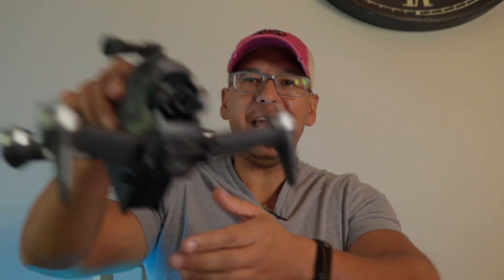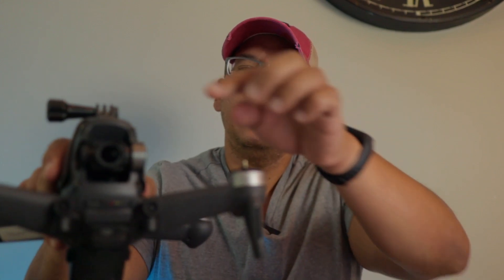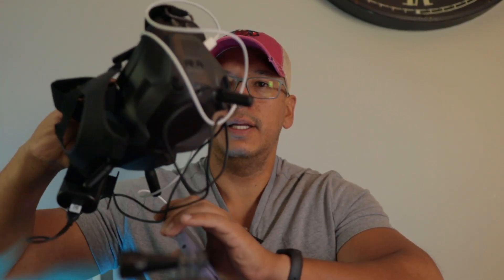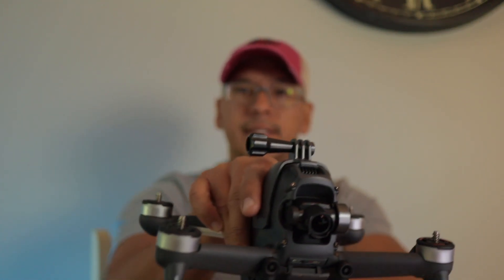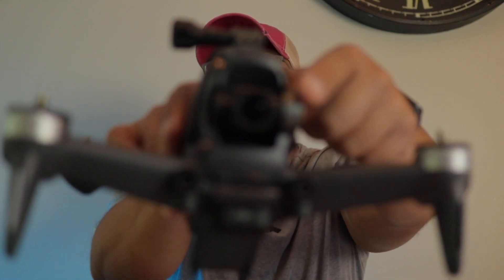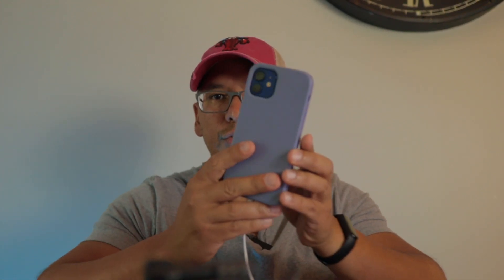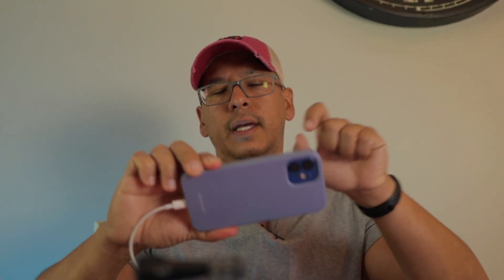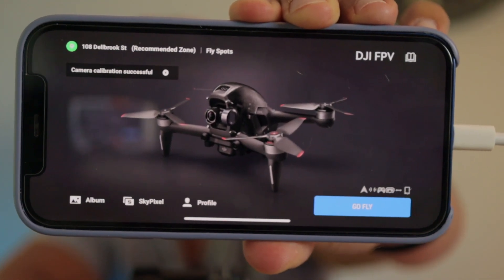DJI FPV Drone Camera Calibration after replacing it.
My Etsy Store
eBay Store

DJI Mavic 3 Amazon
DJI Air 2S
DJI Mini SE
DJI Mini 2